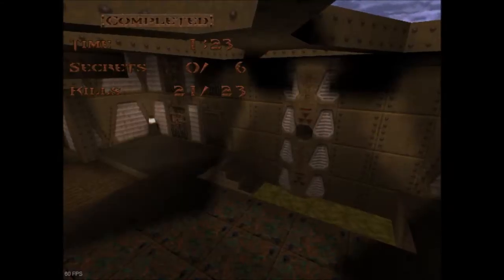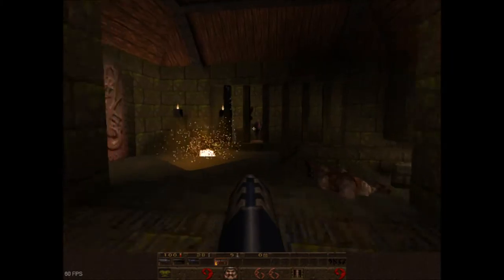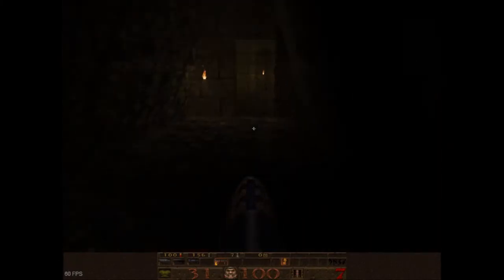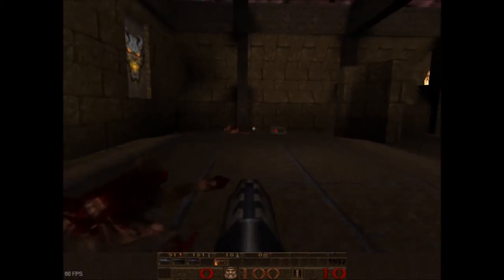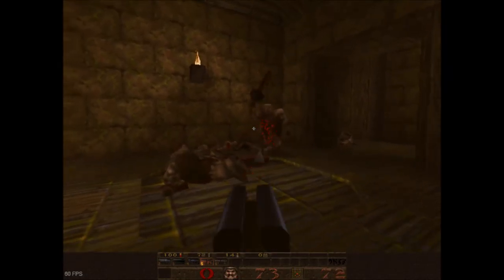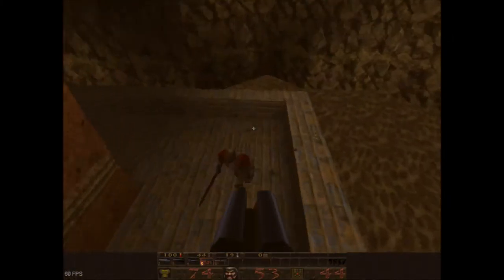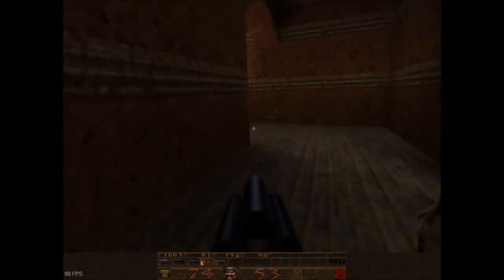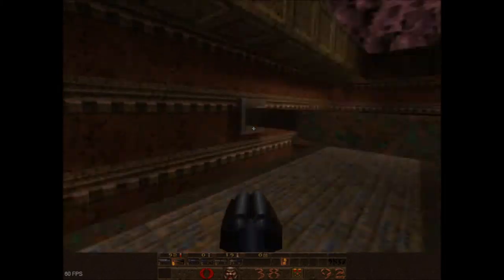Quake, the original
I play Quake and poorly commentate over it.